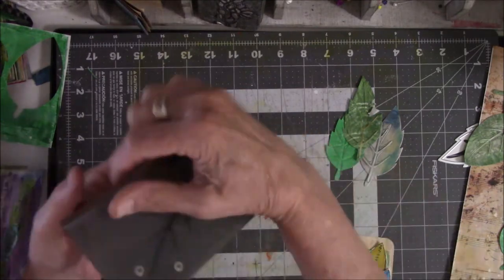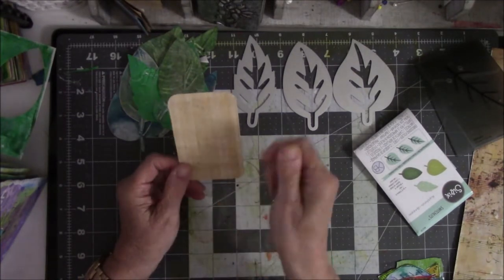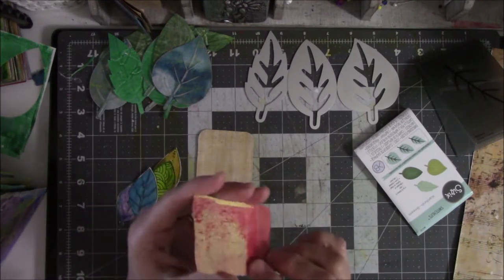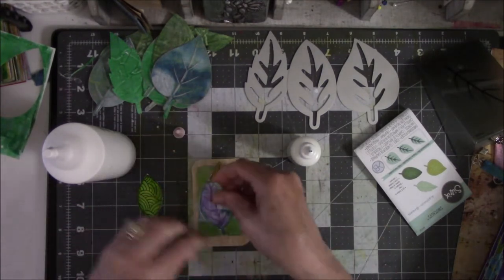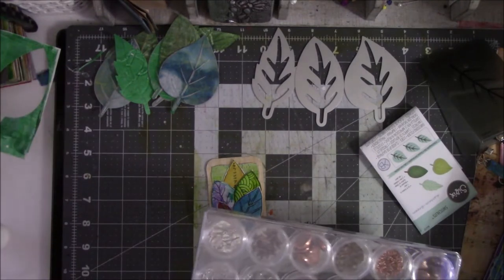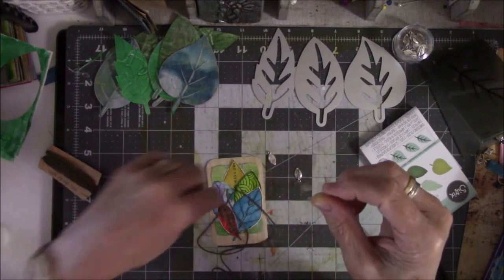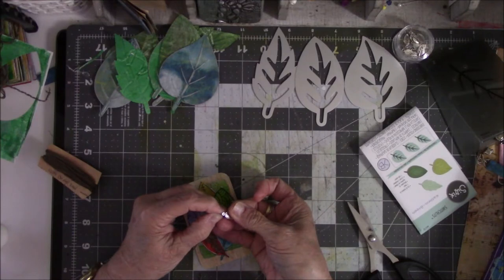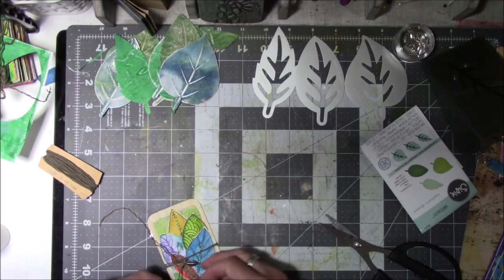AJOSactaday2022 Handmade Paper ATC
This hop is about making ATCs using handmade papers. Handmade paper can spark so many creative ideas! When you are finished interacting with this video, use the next link to hop to the next video. When you come back around to this one, you are finished. Enjoy!